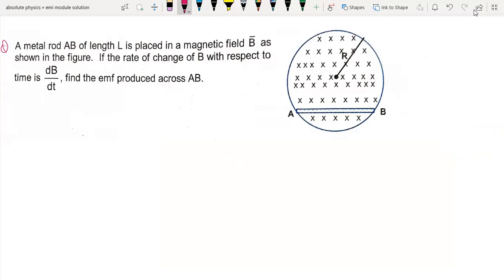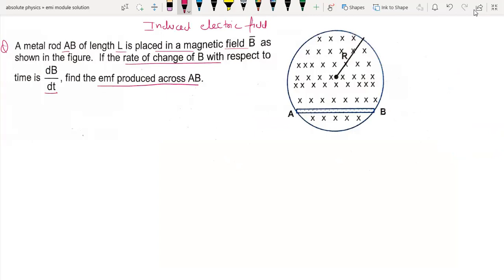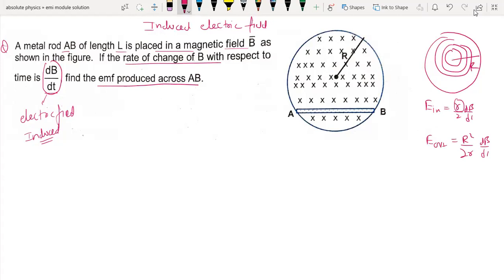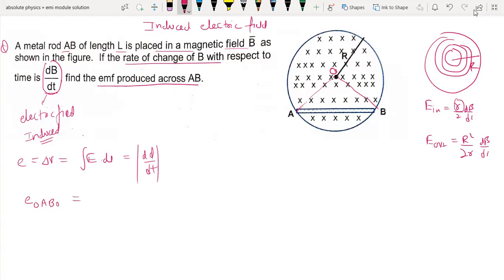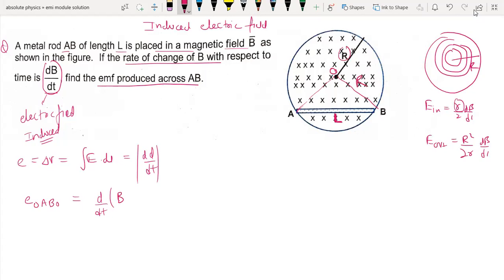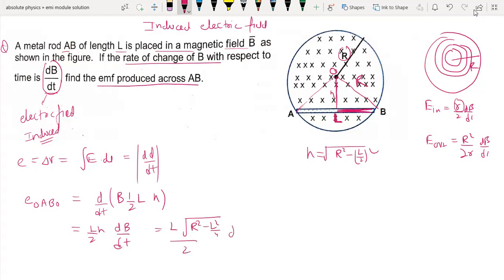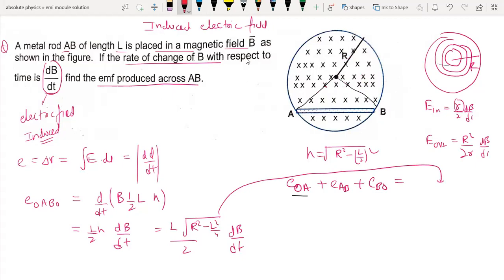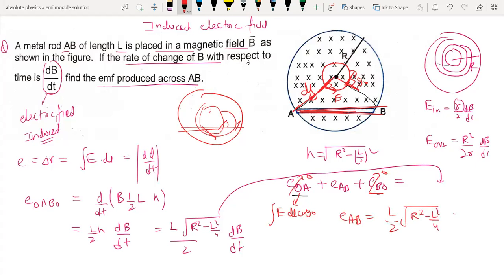Induced electric field/A metal rod AB of length L is placed in a magnetic field B as shown in the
A metal rod AB of length L is placed in a magnetic field B as shown in the figure. If the rate of change of B with respect to dB time is find the emf produced across AB
- Specifically, the induced electric field is nonconservative because it does net work in moving a charge over a closed path, whereas the electrostatic field is conservative and does no net work over a closed path.
induced electric field unit /Induced electric field pdf/Induced electric field notes